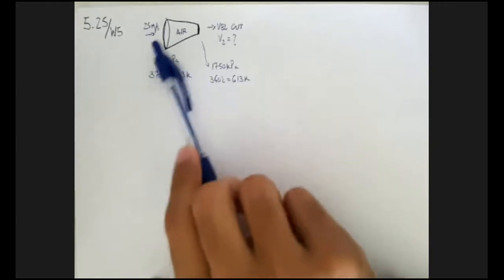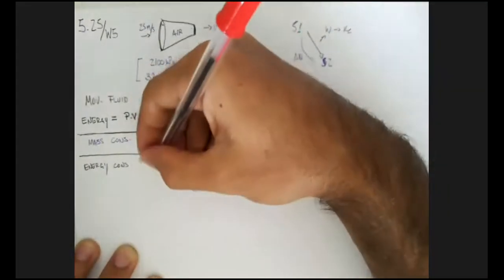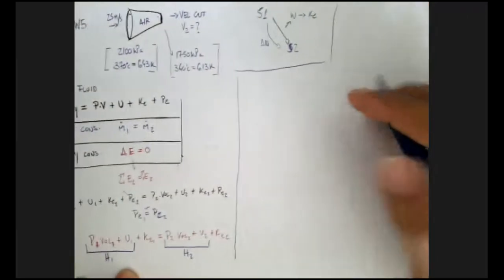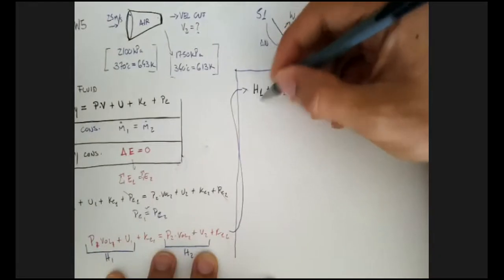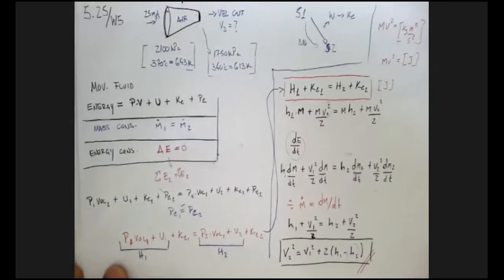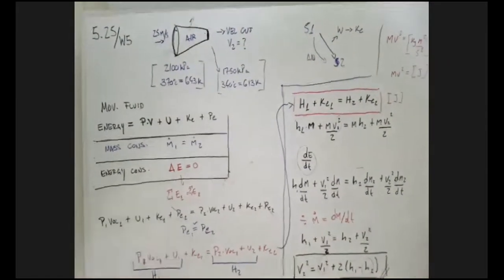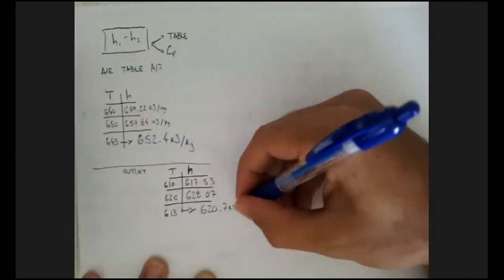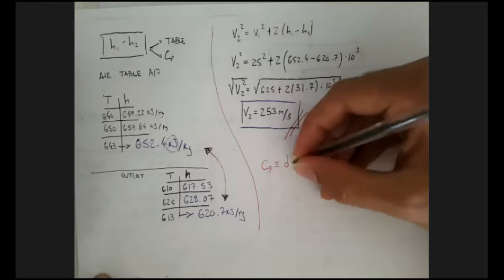Thermodynamics Mech3001 - Week 5 - Problem 5 (5.25)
5-25 The stators in a gas turbine are designed to increase the kinetic energy of the gas passing through them adiabatically. Air enters a set of these nozzles at 2100 kPa and 370°C with a velocity of 25 m/s and exits at 1750 kPa and 340°C. Calculate the velocity at the exit of the nozzles.